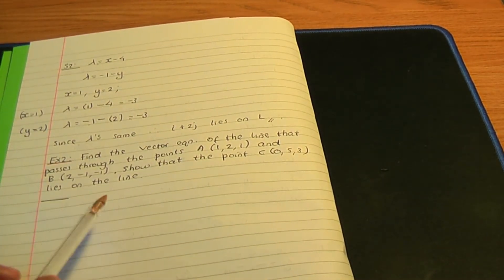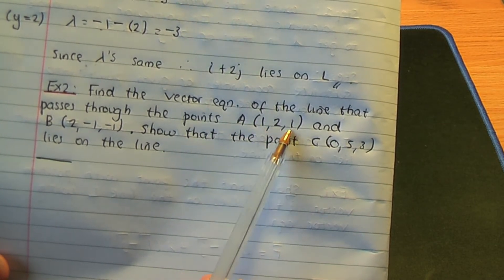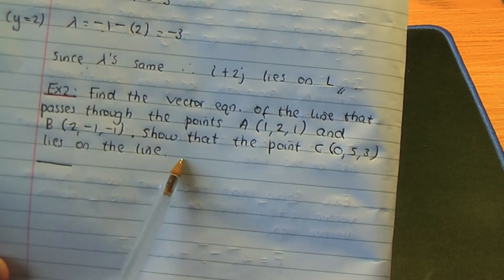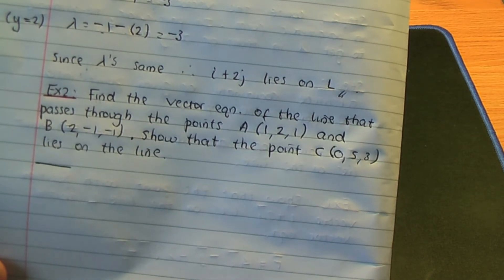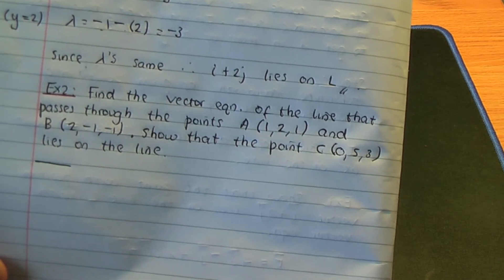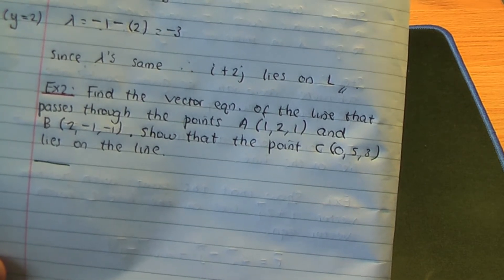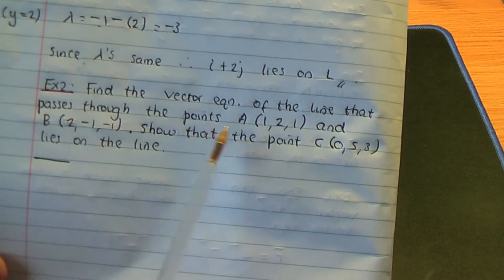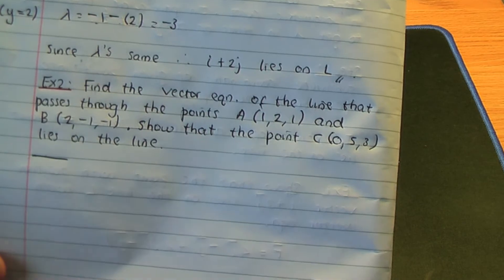AS/A-Level Maths Vectors - Proving if a point lies on a line PART 2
This AS/A-Level Maths video tutorial continues from the previous video and explains how to prove if a point lies on a line with the aid of an example.